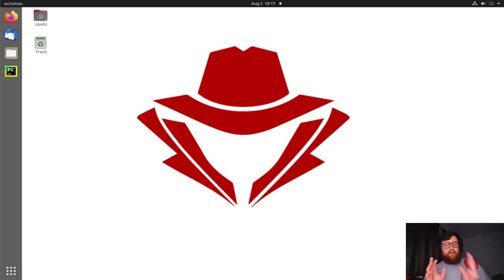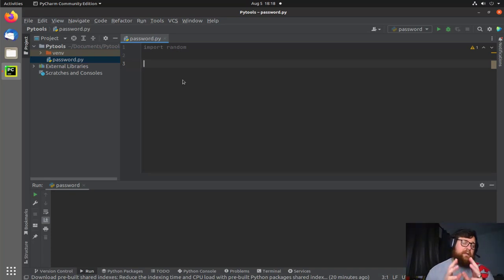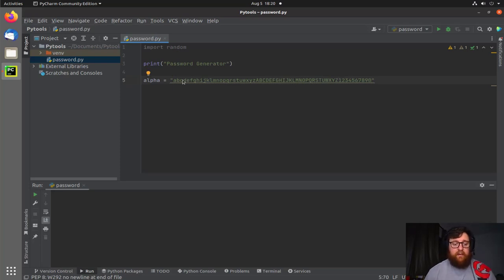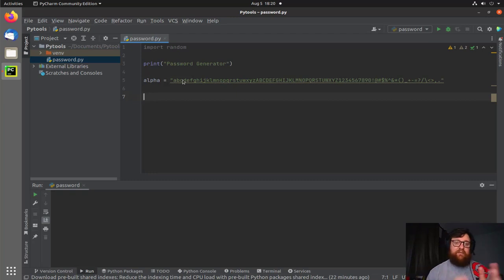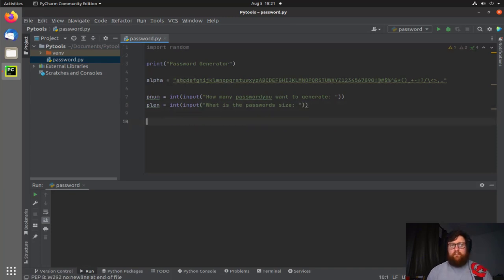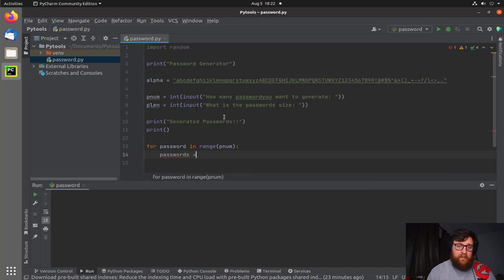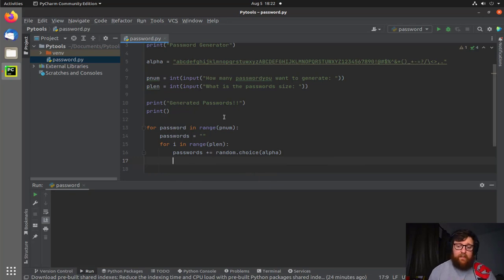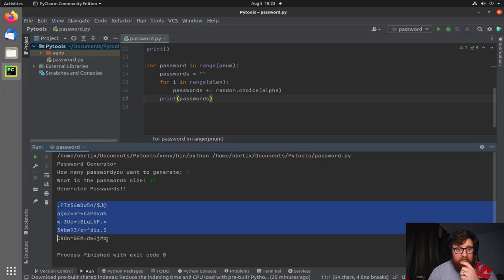Coding Password Generator in Python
On this video we will code/write/programming a password generator in Python.